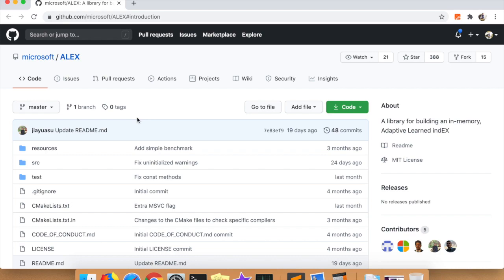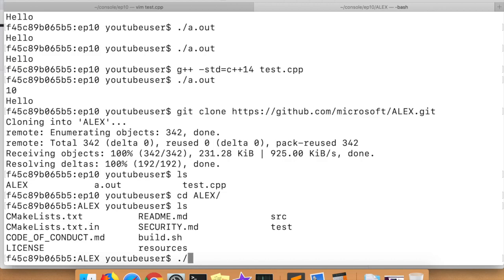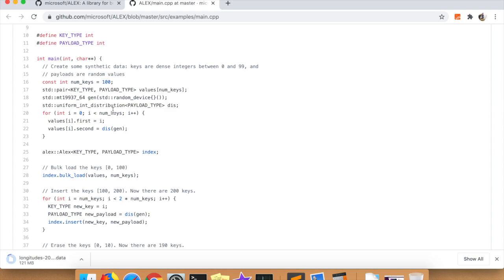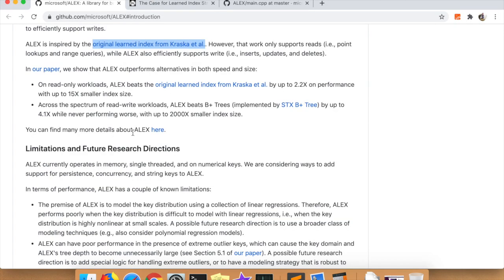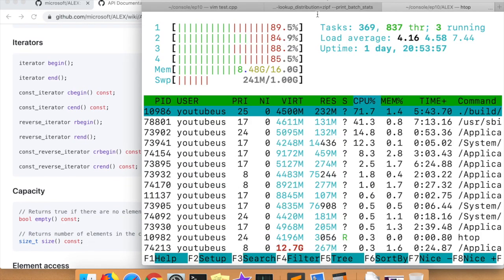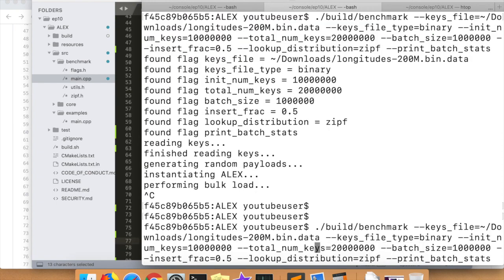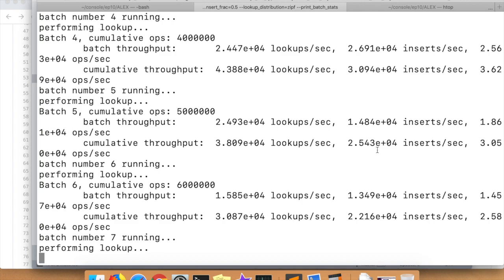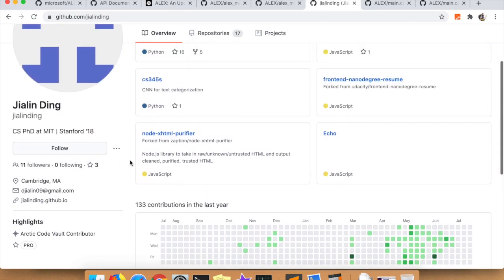Console #16: Microsoft Research's ALEX, a Library for Building an In Memory, Adaptive Learned IndEX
In this video we review Microsoft Research's open source linear regression based tree library.

We take a look at ALEX which is a machine learning hash-map.  You can consider ALEX a drop-in replacement for a C++ hash-map but with linear regression.  This means ALEX can learn from inserts and retrievals!